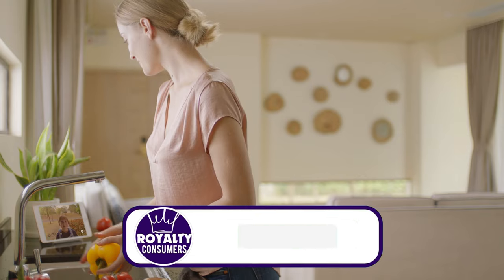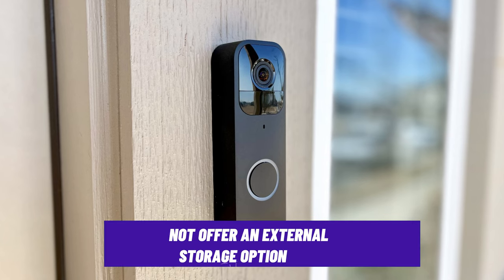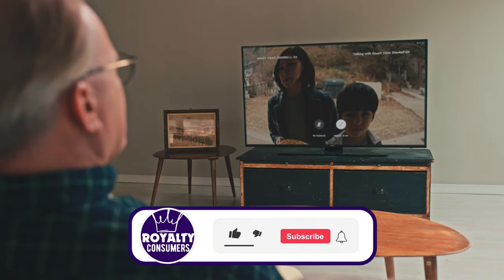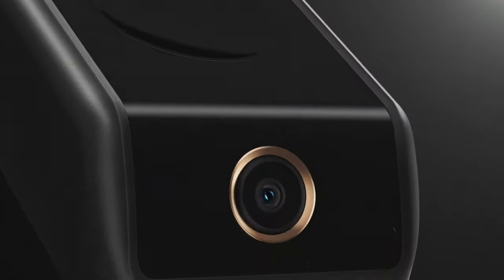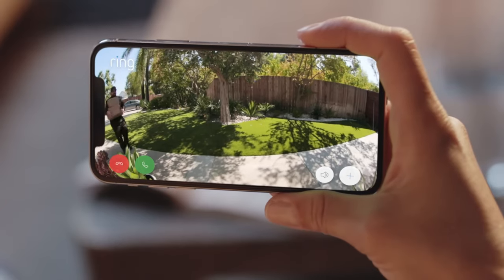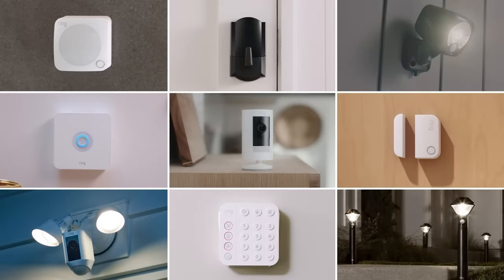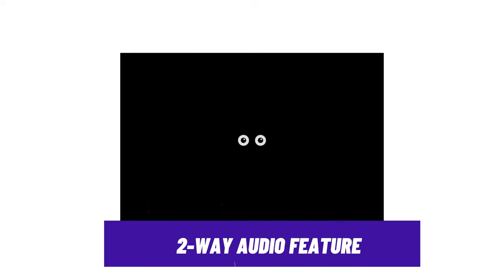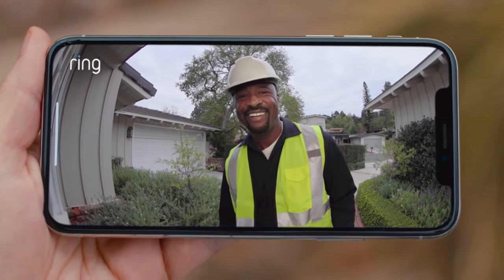Best Video Doorbells 2024 - Top 6 Best Models So Far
Links of the products are below👇to check the pricing or proceed with purchase. Here at Royalty Consumer, we've researched for the best products that offer excellent value and features for the price.
▶ 6. Blink Video Doorbell
▶ 5. Logitech Circle View Apple HomeKit
▶ 4. Aqara Video Doorbell G4
▶ 3. Eufy Security, dual Doorbell
▶ 2. Ring Video Doorbell Pro 2
▶ 1. Google Nest Doorbell

With all these Companies trying to sell you their doorbells, it's easy to end up with one that is gated behind many subscriptions or would just end up serving you for a short time before they spoil. This is because, for them it's more of the money than giving you the best product, with your needs and preferences in mind. So, in this video we review the best video doorbells based on extensive research and positive reviews [some of them have cheap subscriptions to store footage while others don't] giving you the best options possible to make wise decisions before purchase. It's wise to consider all of them to truly find one that you prefer as we have delved and gave more comprehensive insight to each of them. We hope you found the review helpful and if any of them becomes your final decision, links of all the doorbells are included above.

T. Stamps

0:00 Introduction
0:34 Blink Video Doorbell | Two-way audio
1:27 Logitech Circle View Apple HomeKit
2:23 Aqara Video Doorbell G4
3:51 Eufy Security, dual Doorbell, 2K Resolution
5:08 Ring Video Doorbell Pro 2
6:51 OUR TOP PICK!
8:49 Conclusion

   🤷‍♀️Why Trust Royalty Consumers?
The Royalty Consumer tech team strives to inform and offer accurate and best options of tech products assessments through extensive research, positive reviews and hand-testing to ensure we provide you with the best buying decision possible. In addition, we provide direct links to these products that are always updated with the best prices of each. With a broad range of experience, we hope to help you buy the best durable products.